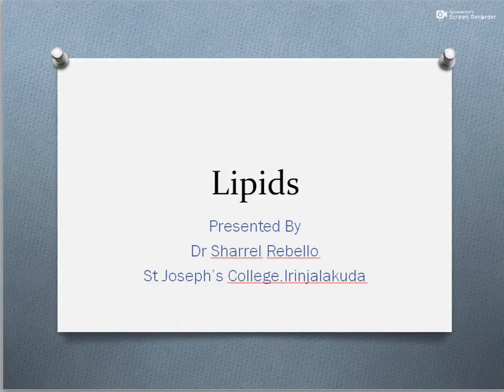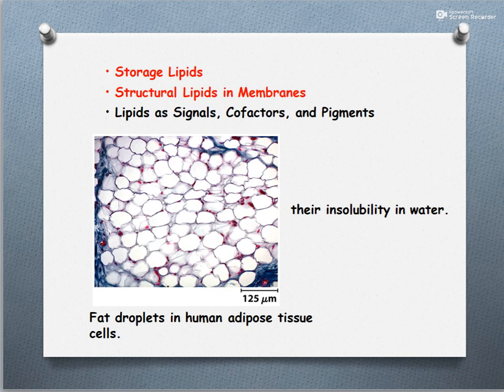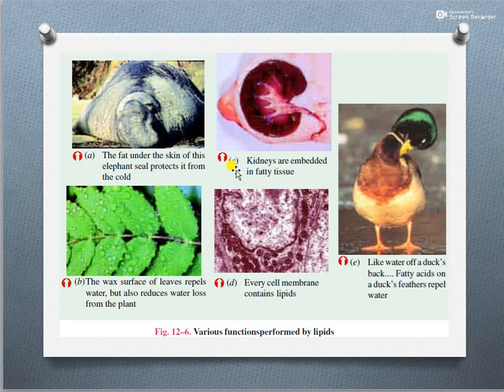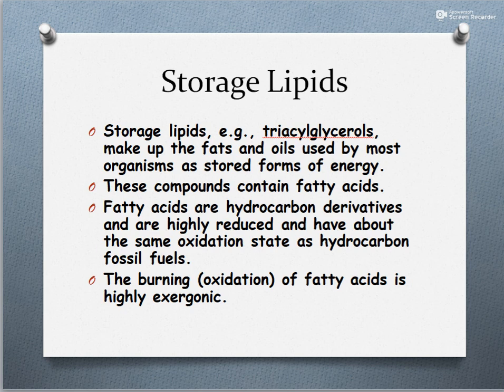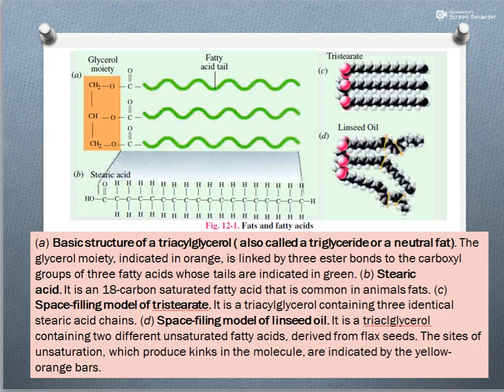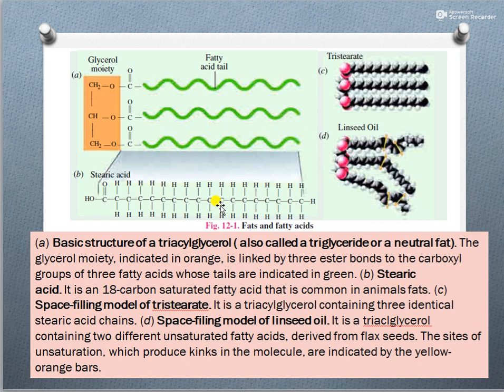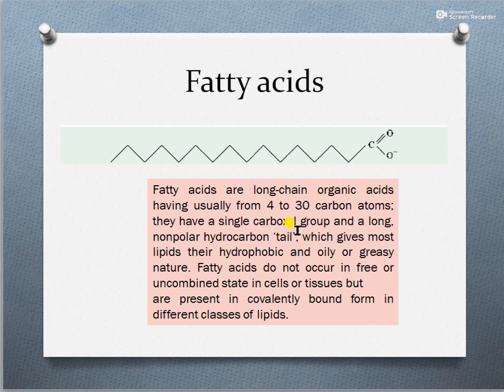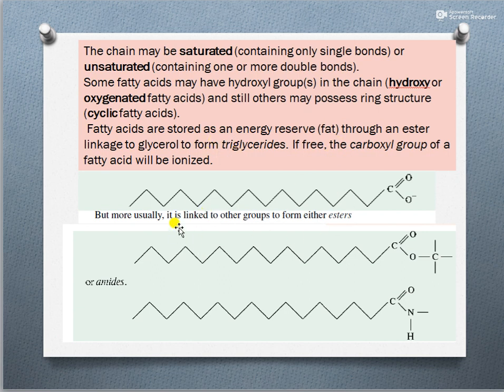Lipids part 1